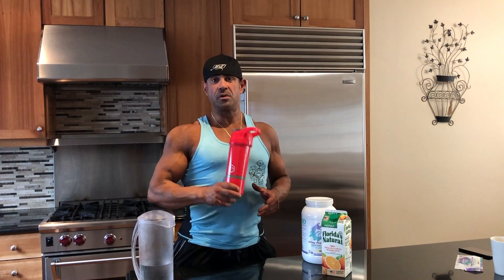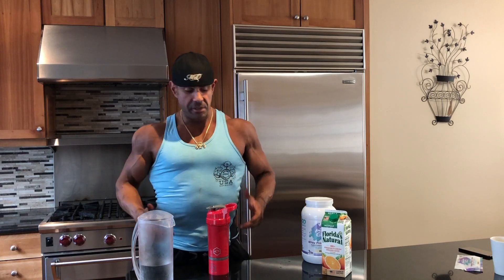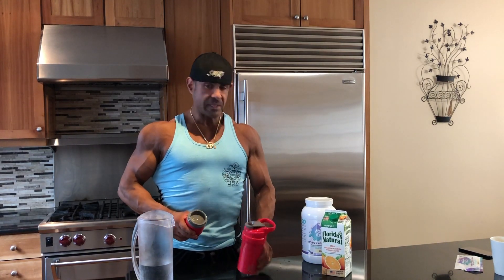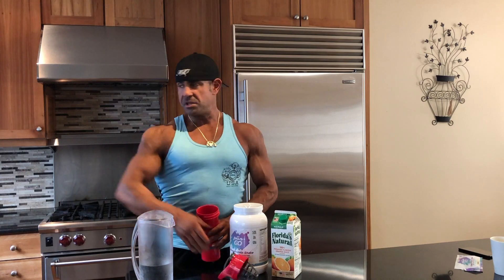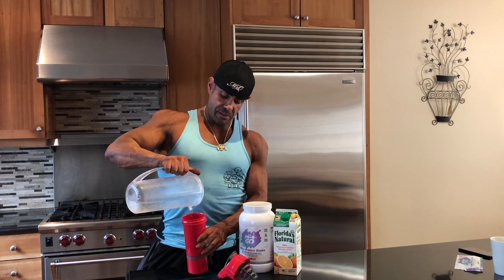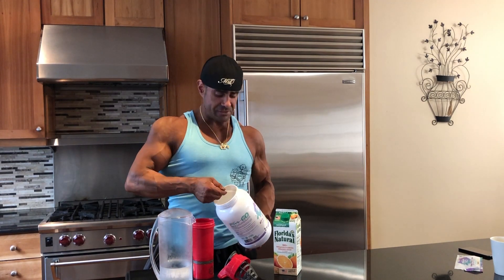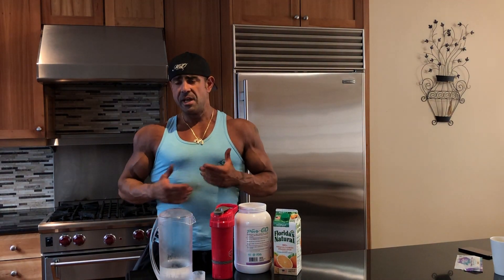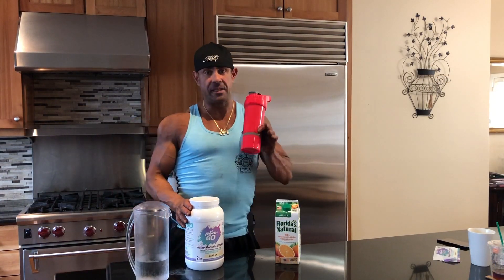Review on the Cyclone Cup Shaker Bottle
Learn how the Cyclone Cup Shaker bottle helps BigVC maintain his nutrition on the go plus. Learn some serious wisdom form this body building pro about the best ways to take care of your pre and post workout meals like a pro.